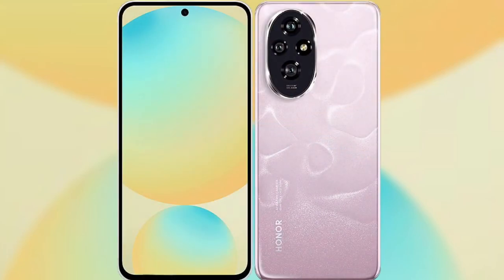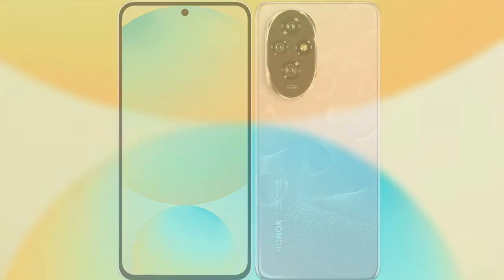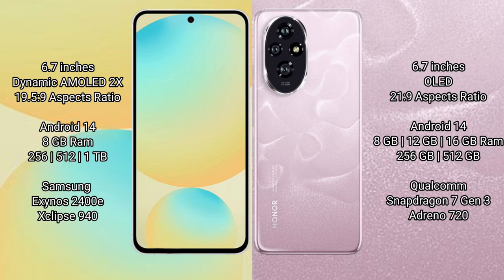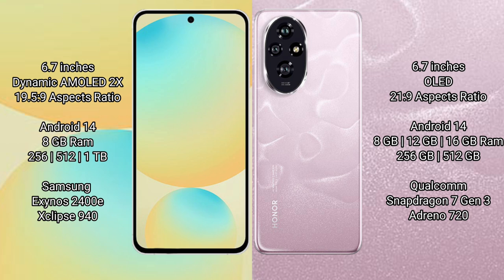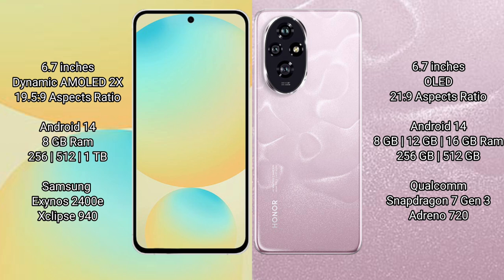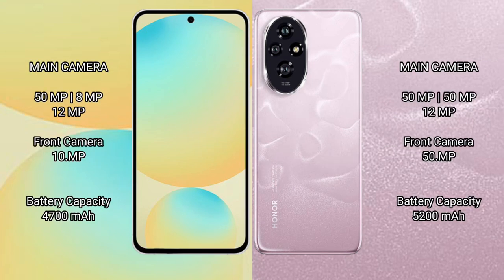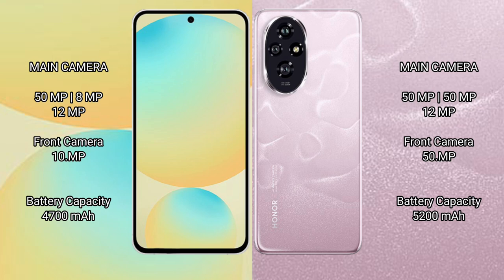Samsung Galaxy S24 FE vs Honor 200 Review